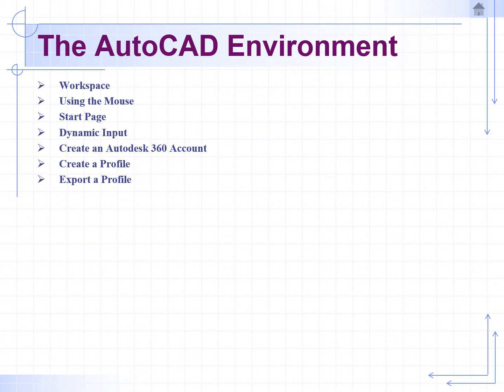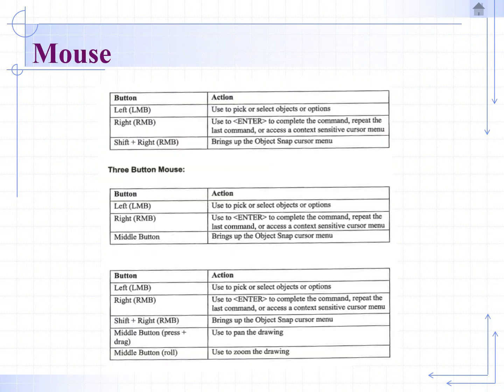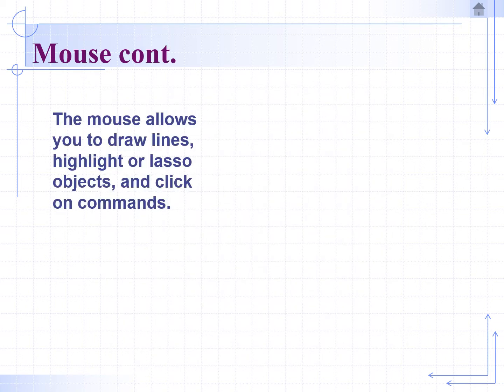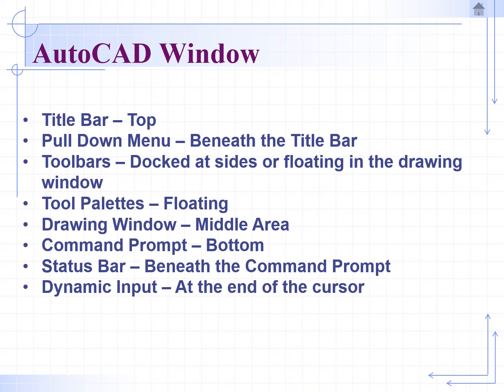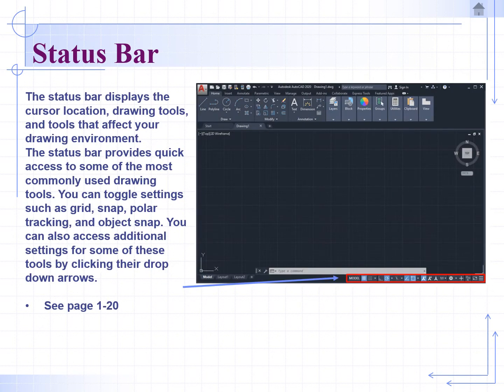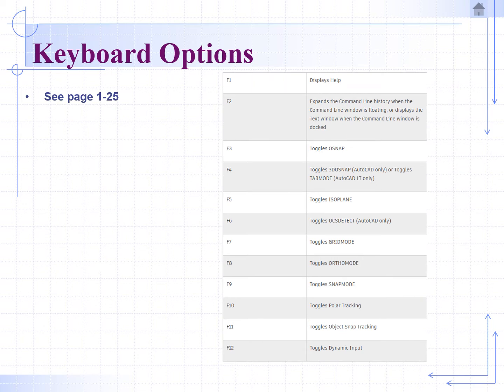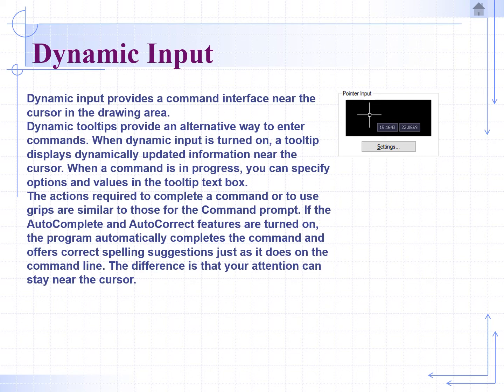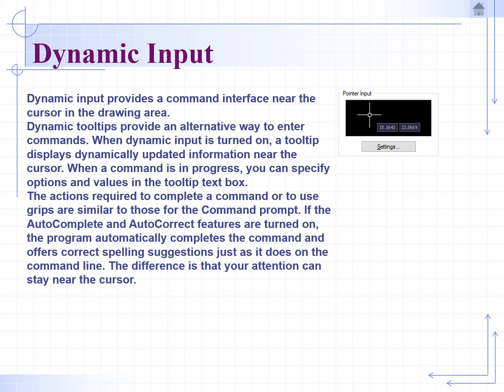3 Lesson 1 The AutoCAD Environment Presentation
The basic layout of AutoCAD